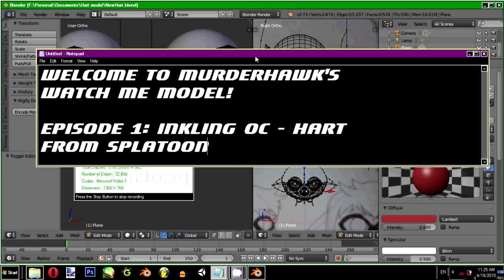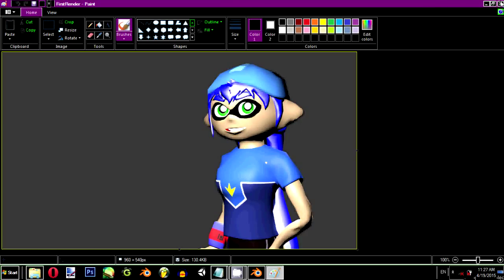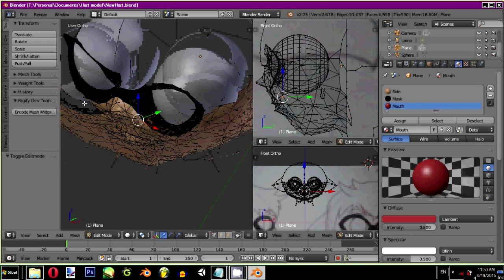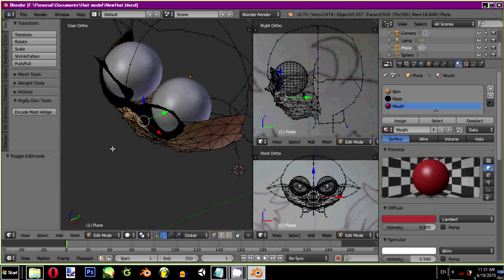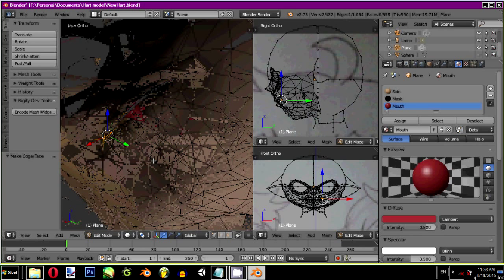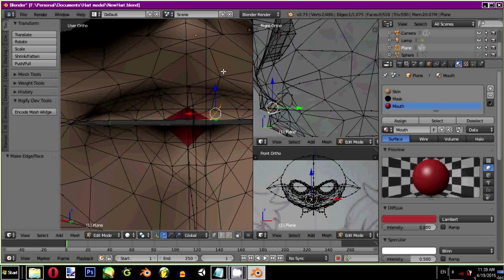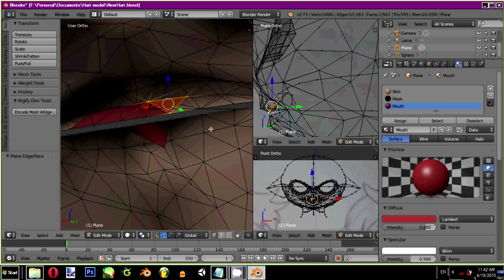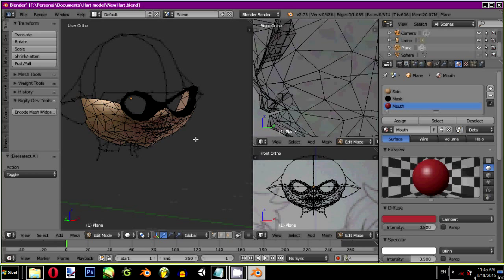Watch Me Model 1 - My Inkling OC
Technically it's not me making step by step the model, but it's the progress of how am I doing with it, plus commentary.

Plus, my computer is pretty slow...

I'm currently using Blender.
The model in work is my  inkling OC from Splatoon
I called her Hart.

Splatoon is game developed by Nintendo.
Splatoon Main Theme NES Remix by Claire Anne Carr